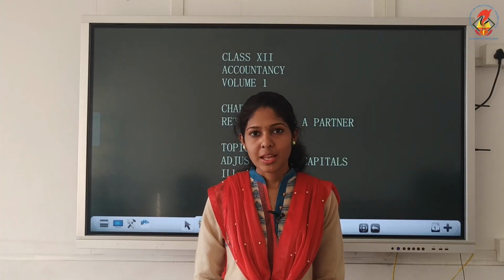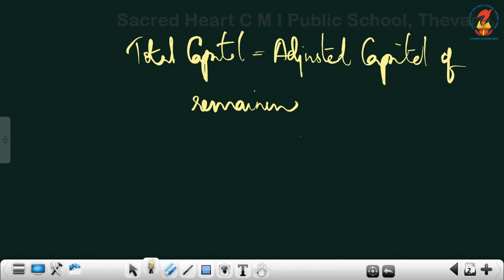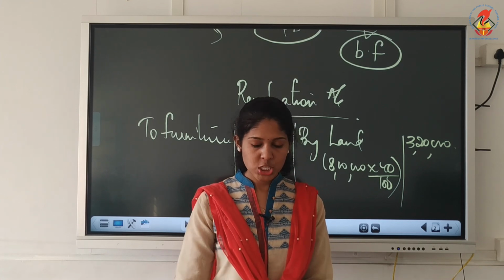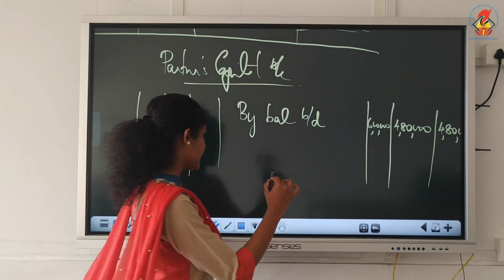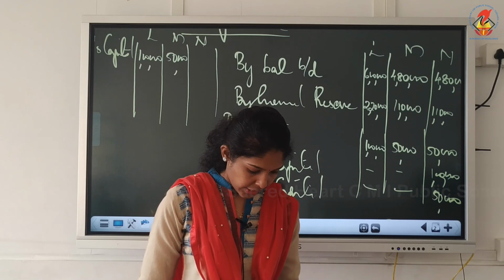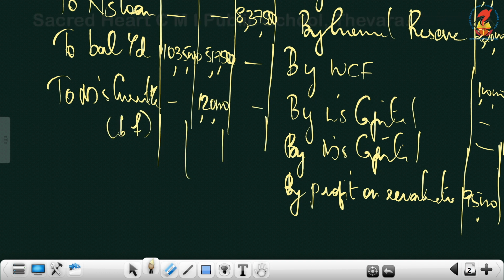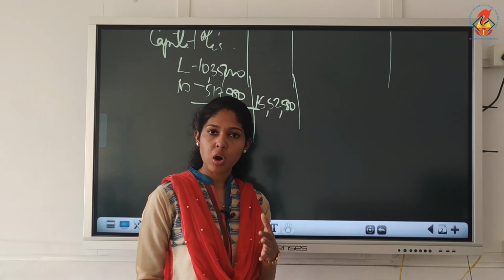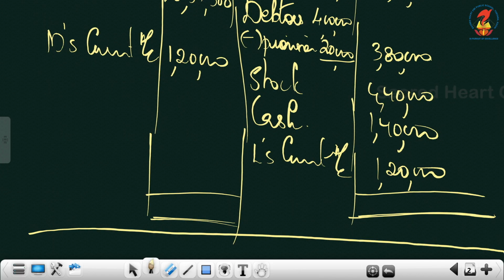ACC 12 VOL 1 Chapter 6 Retirement of a Partner Video 06 Adjustment of capitals ill 42